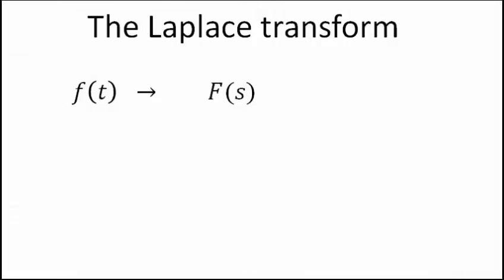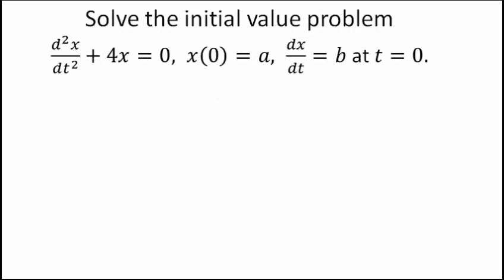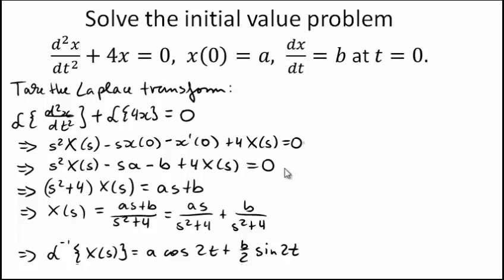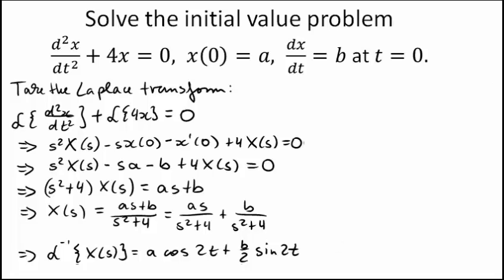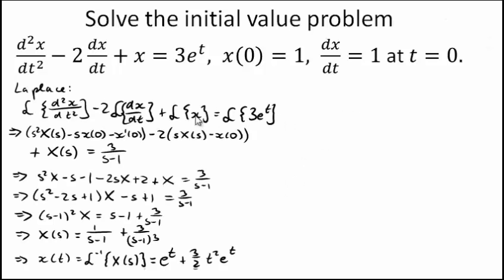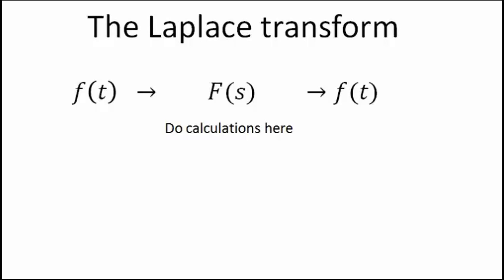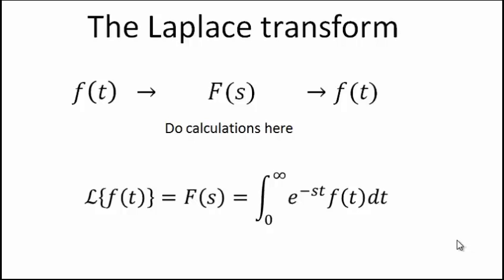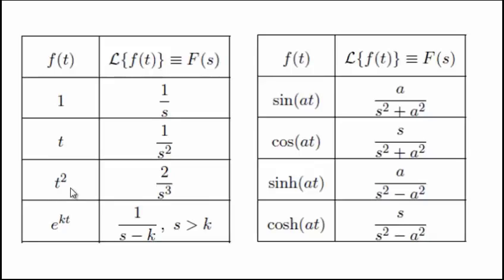What is a Laplace transform and why do you need to study it? (MathsCasts)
Brief introduction to why we use Laplace transforms, with mention of tables.